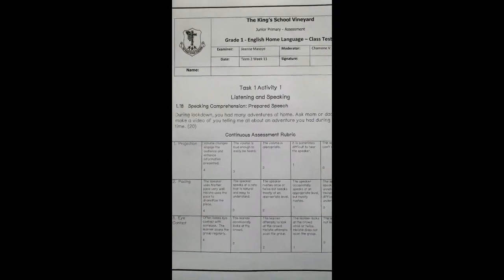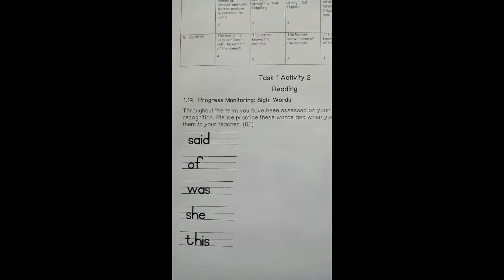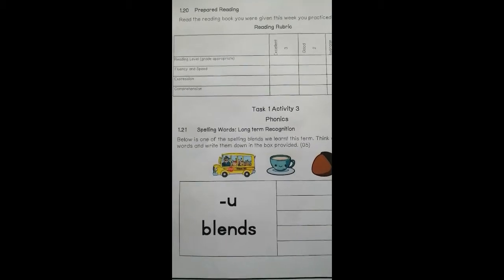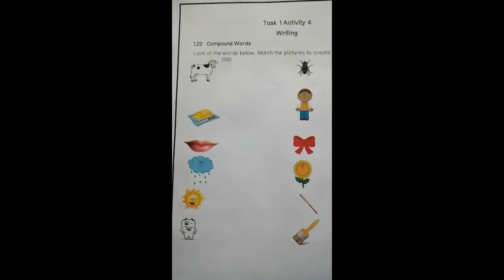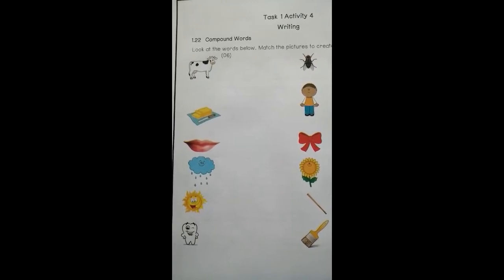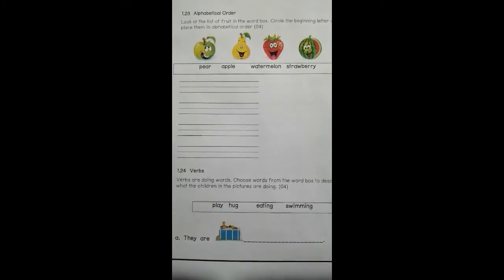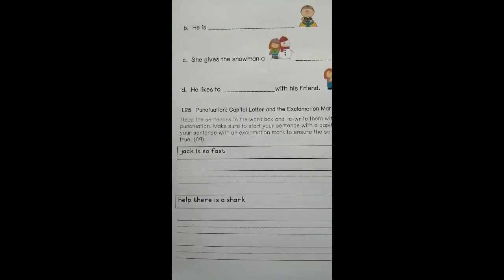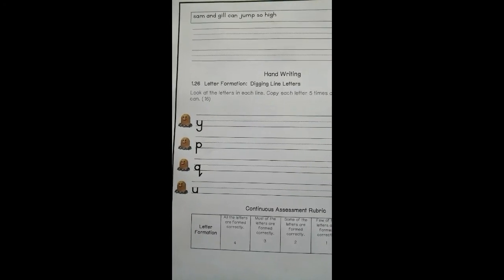0510ENG01 English Assessment 3 Grade 1